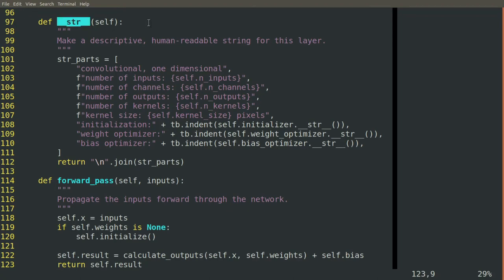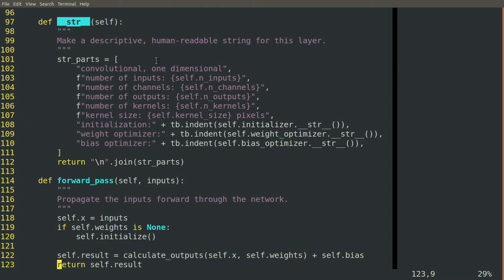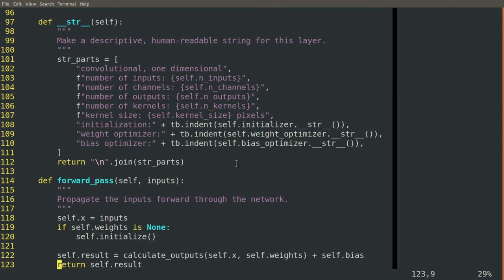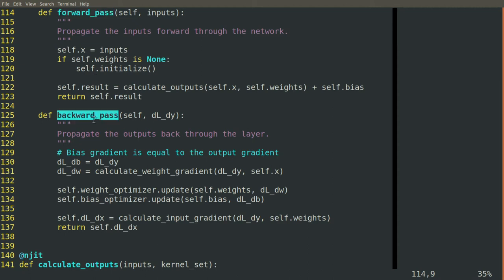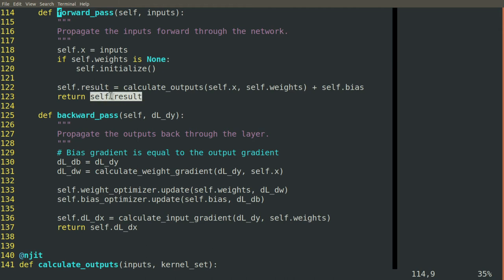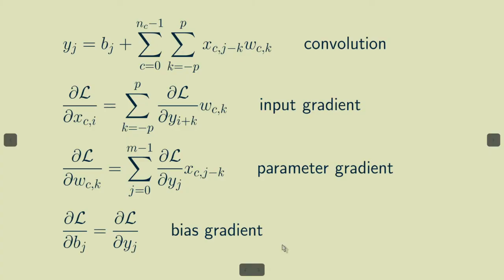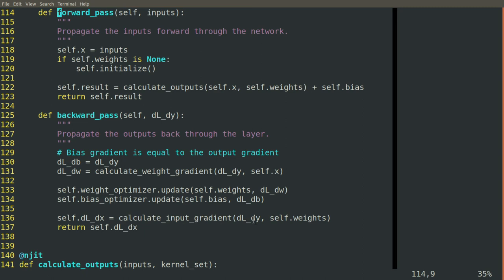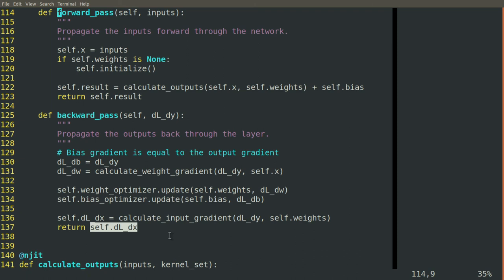Implement 1D convolution, part 5: Forward and backward pass